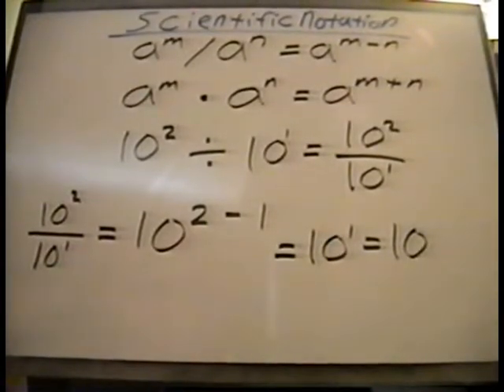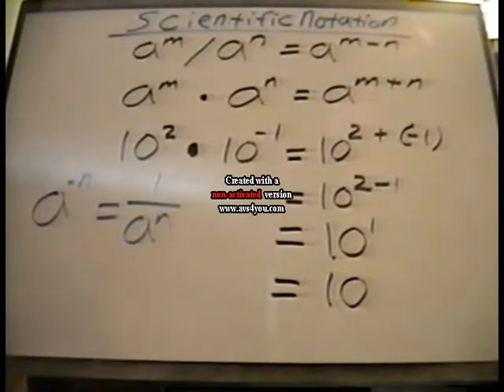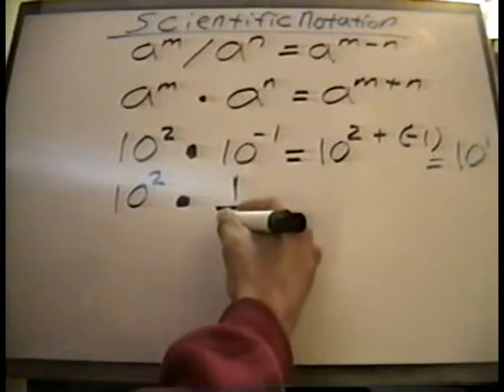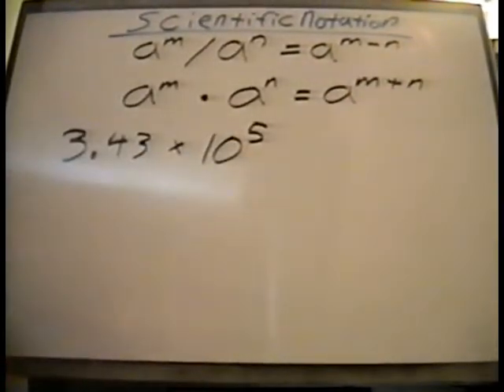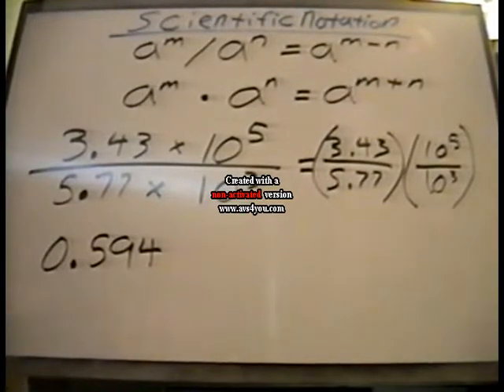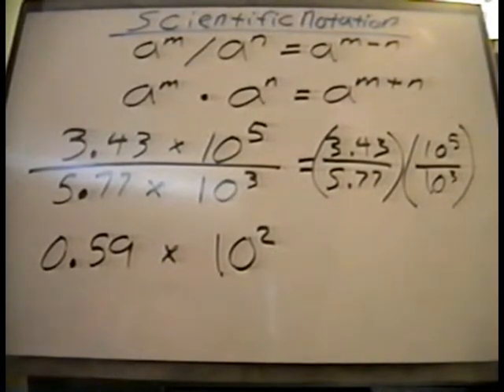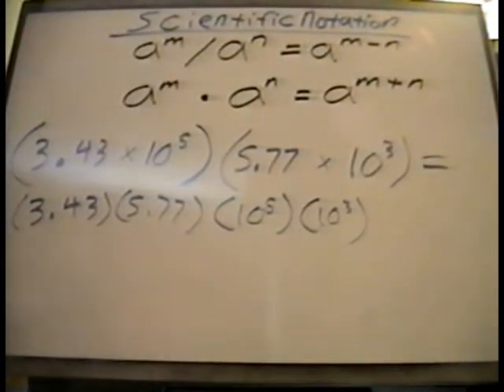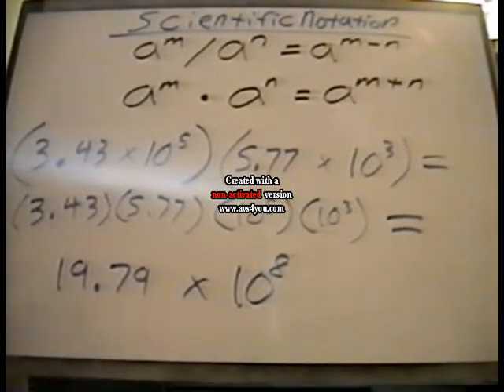Percentages Volume One Part Two 7